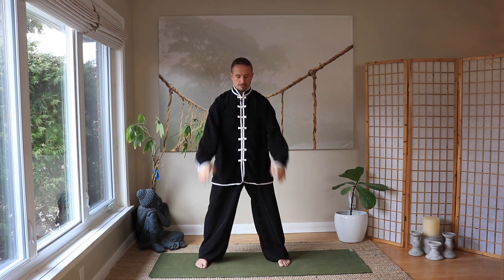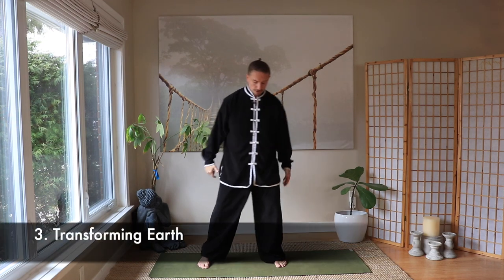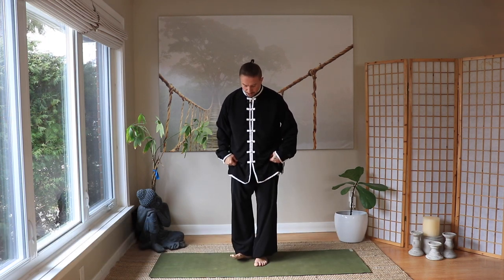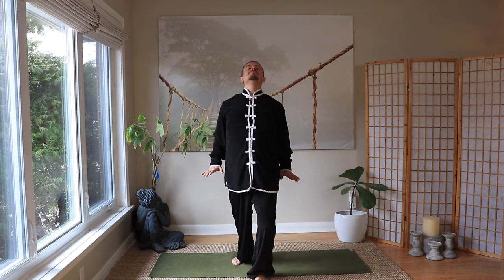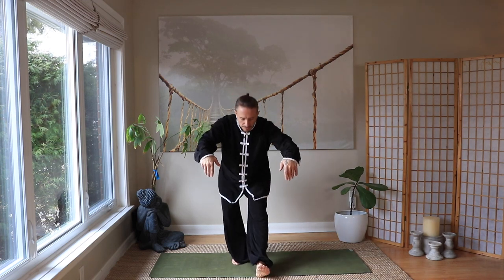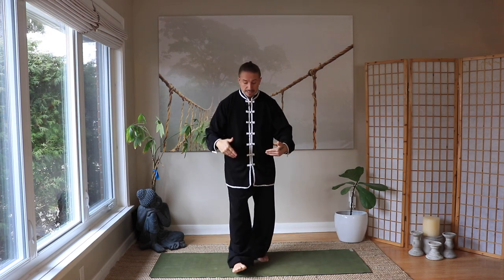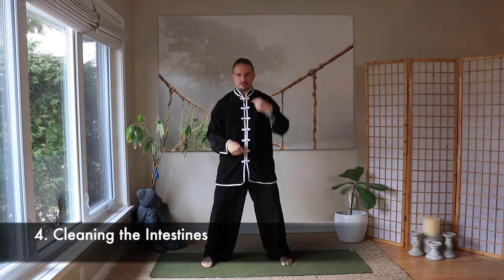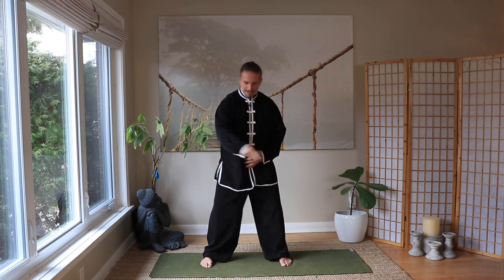30 Day Qigong Challenge - Day 11 - Qigong for Digestion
I want to welcome everyone to Day 11 of my 30 Day Qigong Challenge. We will continue our healing adventure with a week of Qigong programs focused on movements that promote Mobility. For our eleventh program we will be focusing on Qigong for Digestion. Always consult your doctor before beginning any exercise program.

Over the next 30 days I will be teaching you how to build your very own tailored program that you can apply to any physical, mental or emotional issue you may be experiencing.

Don't forget to Download the FREE Symptom Checklist to help you tailor your program to your specific needs.